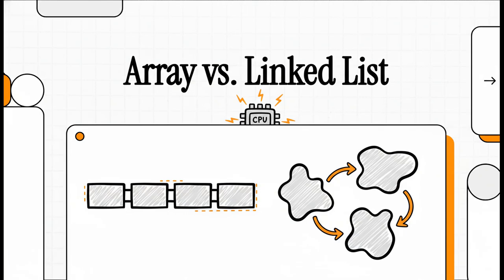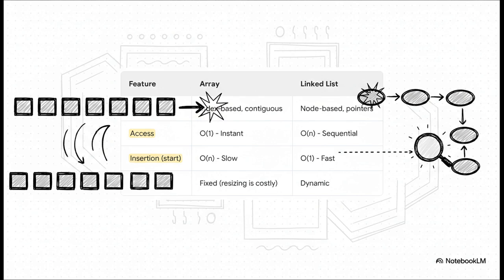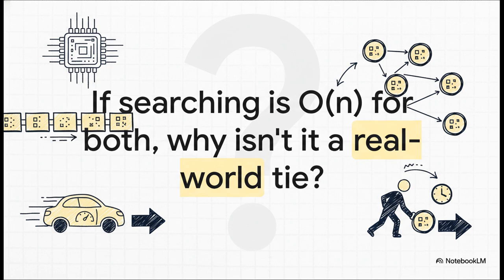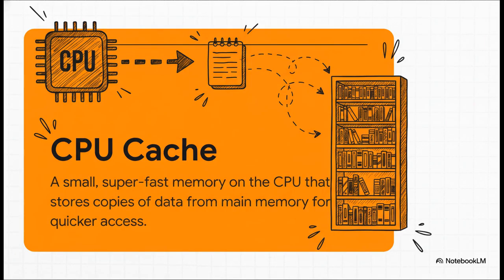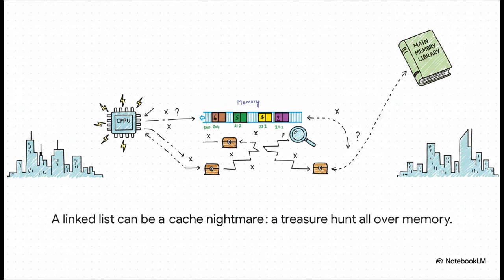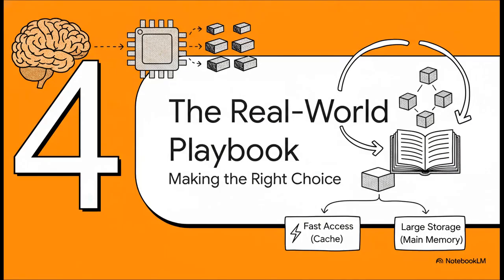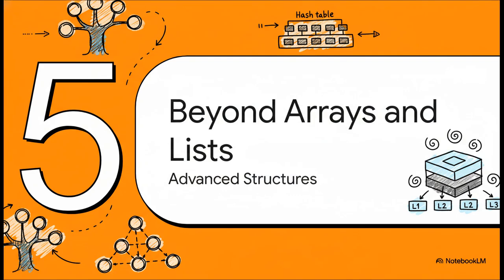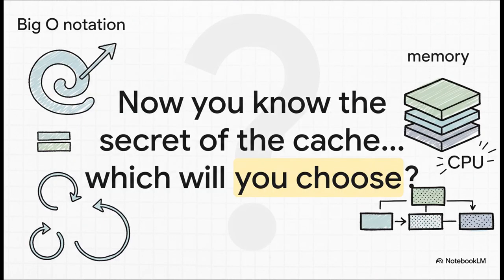Arrays vs. Lists: Fast Exam Prep Shortcut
Struggling with array vs. list differences for programming exams? This 3-minute video explains the key distinctions step-by-step using exam-focused examples. Perfect for coding homework or last-minute study sessions. No fluff, just clear exam-ready explanations.